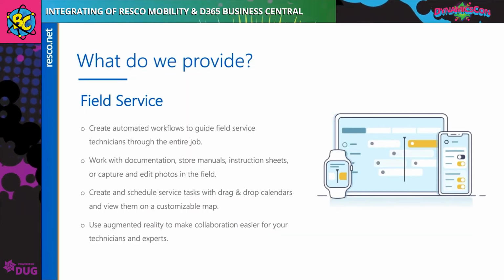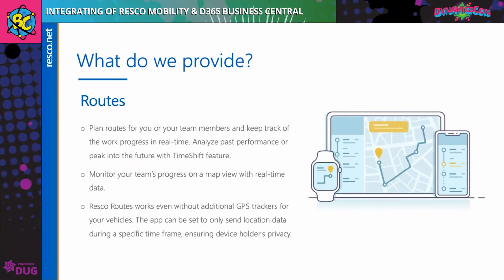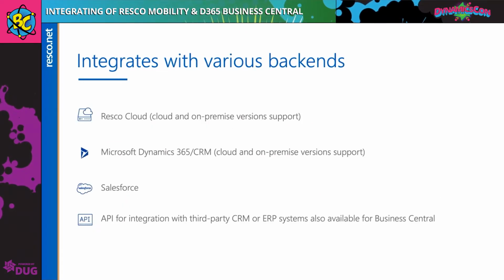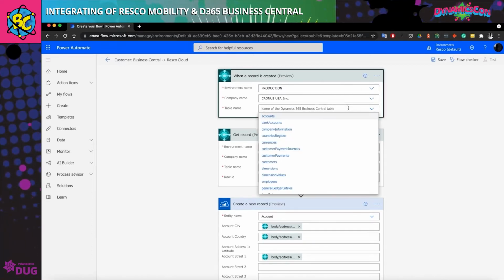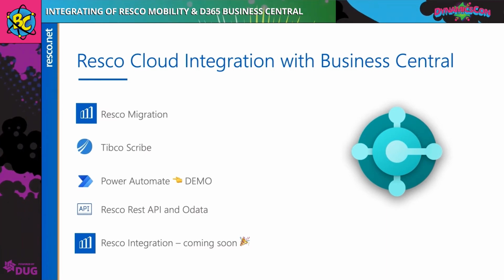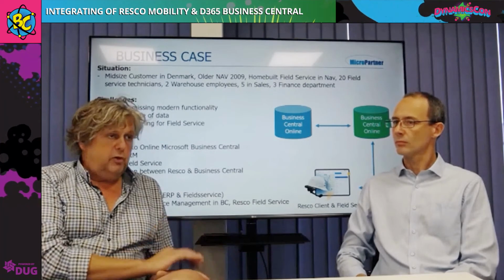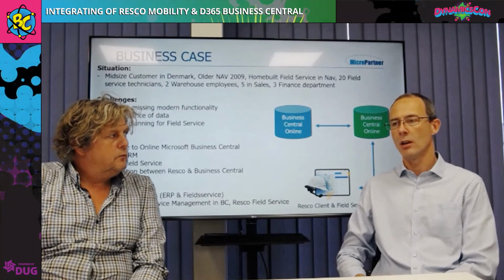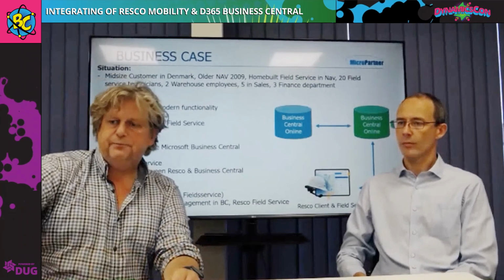How To Integrate Resco & D365 Business Central In Just A Few Clicks Presented by Resco.Net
How To Integrate Resco & D365 Business Central In Just A Few Clicks Presented by Resco.Net - To view the presentation materials for this session, please

Did you ever wonder if you can integrate the best mobility in the field into Business Central? Good news, you can, and it only takes a few clicks. The leading mobility platform Resco runs on Resco Cloud backend, which various other apps can replace. One of the most popular apps for integration is Dynamics 365 Business Central. Join our product manager Michal to learn more about the multiple options of integrating Resco and Business Central in a quick and hassle-free way. Resco partners Norriq and Micropartner will also tell you more about their experience with Business Central and all its benefits.